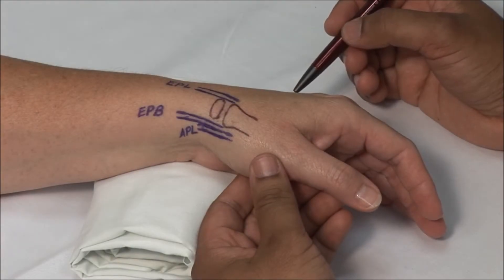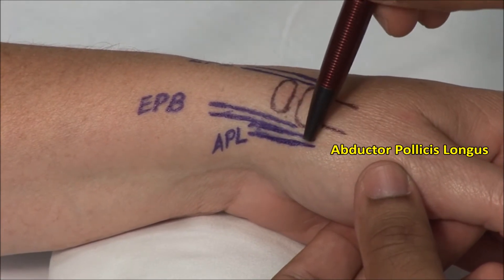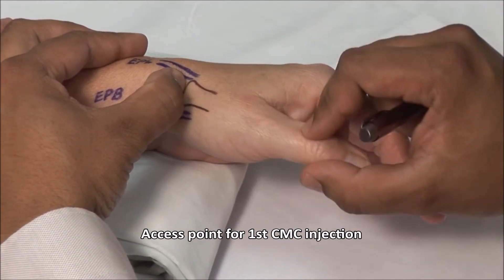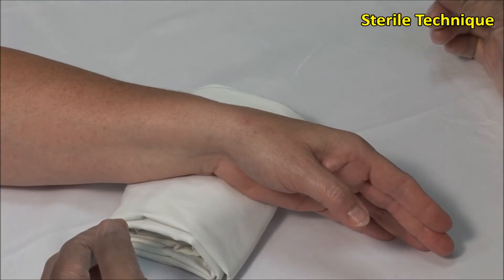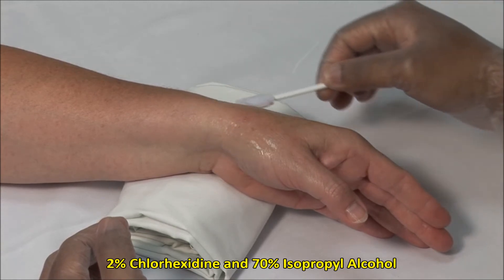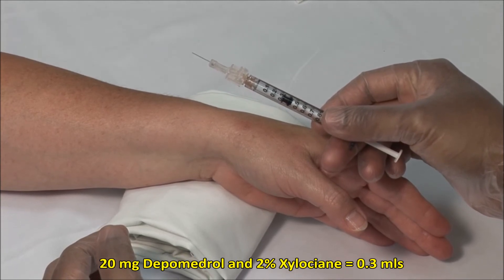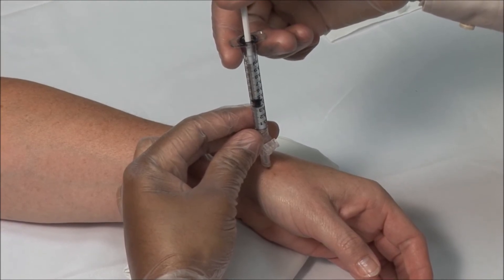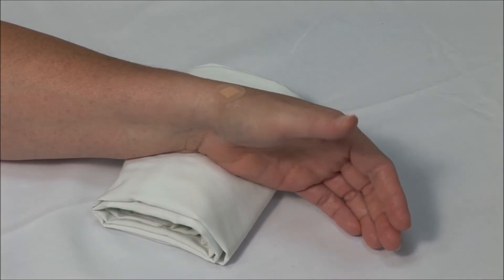1st CARPOMETACARPAL (CMC) JOINT INJECTION: Step-By-Step Instructions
LEARN HOW! - 1st CMC injection by Dr. Raj Carmona (McMaster University, Canada).  Detailed simulation video teaching surface anatomy, injection site, and step-by-step procedure.